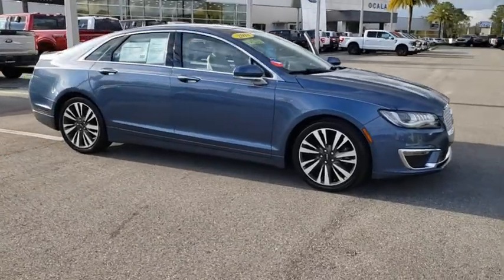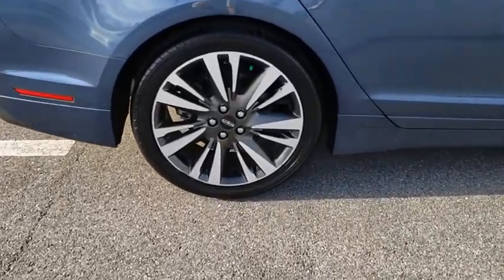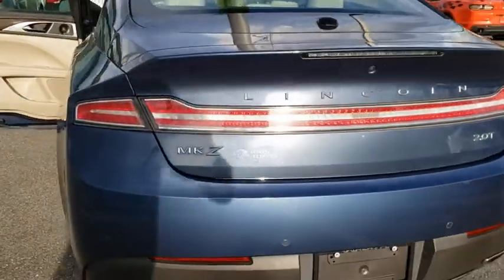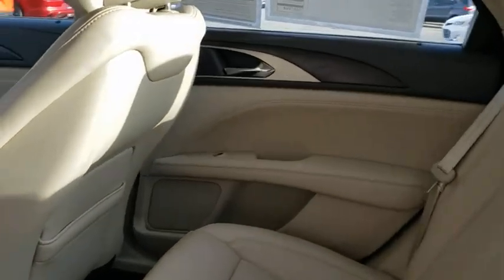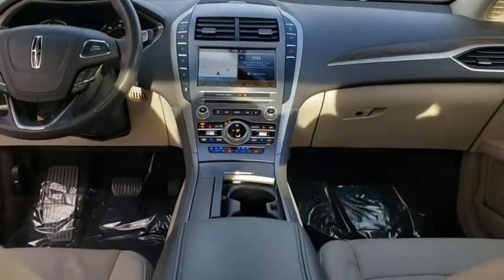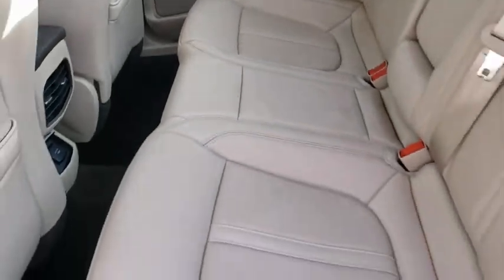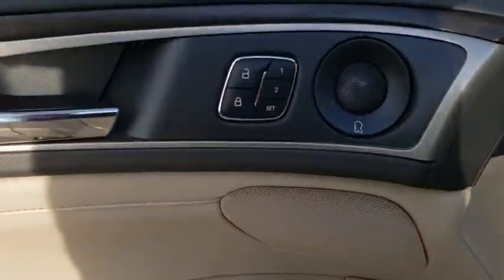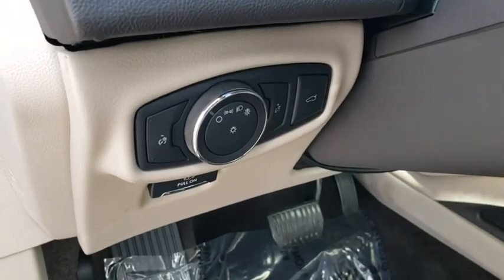2018 Lincoln MKZ Gainesville, Silver Springs, Starke, Middleboro, High Springs, FL PR298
Blue Used 2018 Lincoln MKZ available in Ocala, Florida at Ford of Ocala. Servicing the Gainesville, Silver Springs, Starke, Middleboro, High Springs, FL area.

This 2018 Lincoln MKZ Reserve in Blue Diamond Metallic features: MKZ Reserve, Cappuccino w/Prem Leather-Trimmed Micro-Perf Heated/Cooled (G), AM/FM radio: SiriusXM, Auto-dimming door mirrors, Automatic temperature control, Heated door mirrors, Multi-Contour Front Seats w/Active Motion, Navigation System, Radio: Revel Audio System, Remote keyless entry, SYNC 3, Wheels: 19 Satin Finish 7 Spoke Machined-Aluminum. FWD Certified.21/31 City/Highway MPGLincoln Certified Pre-Owned Details:* 200 Point Inspection* Vehicle History* Warranty Deductible: $100* Limited Warranty: 72 Month/100,000 Mile (whichever comes first) from original in-service date* Roadside Assistance* Transferable Warranty* Includes Car Rental and Trip Interruption ReimbursementAsk about our exchange policy !!